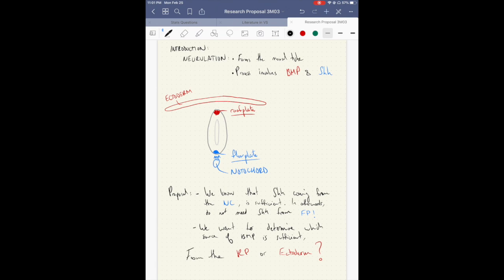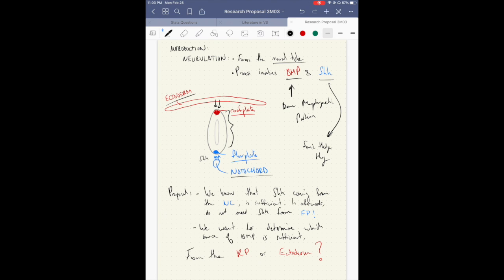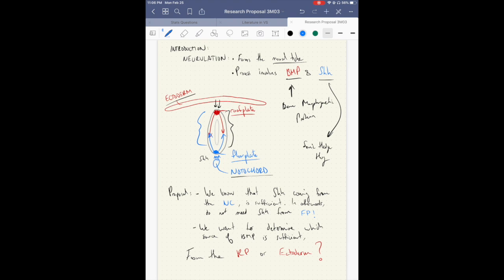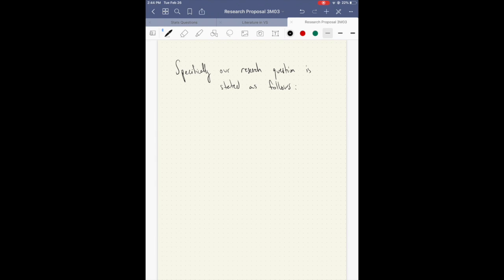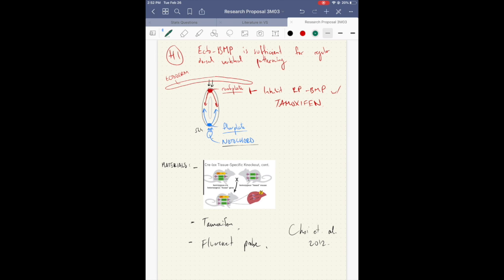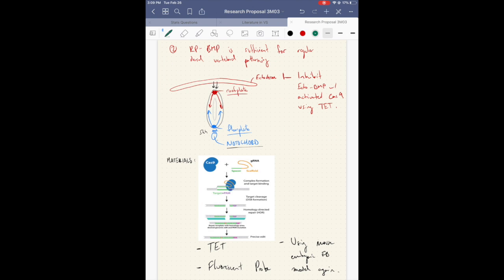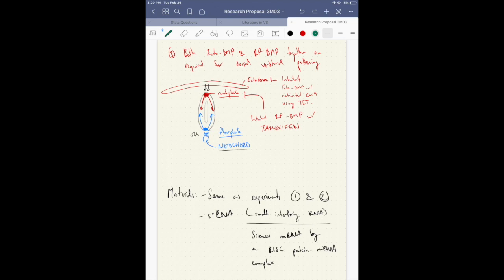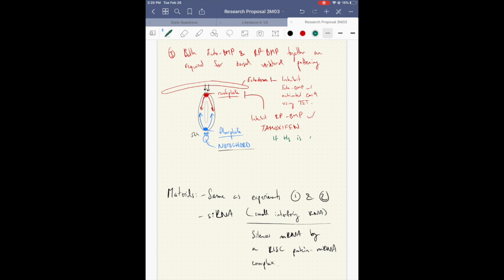Proposal Draft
BMP patterning.